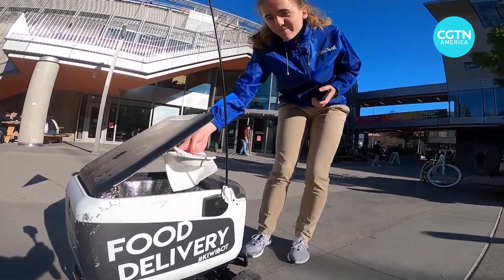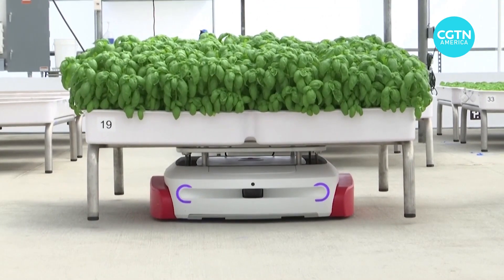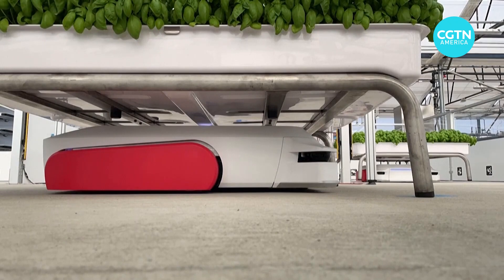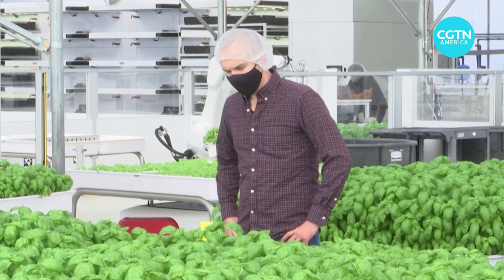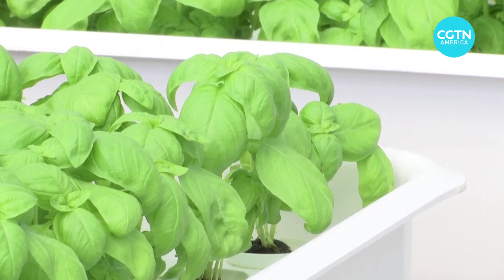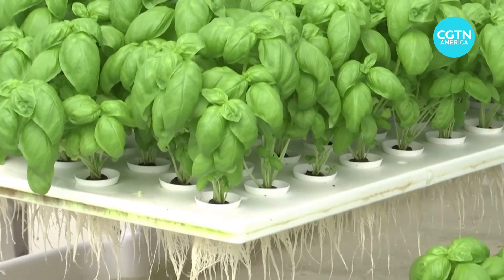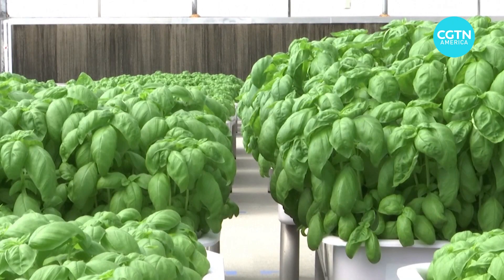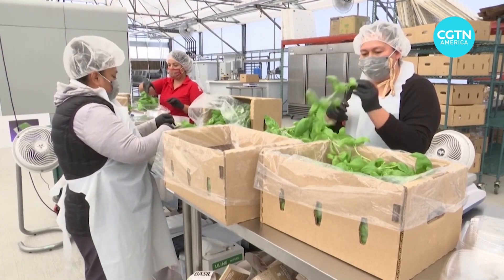Robots and artificial intelligence enter farming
See how robots and AI technology are using in the agriculture industry to make the crops production process greener.